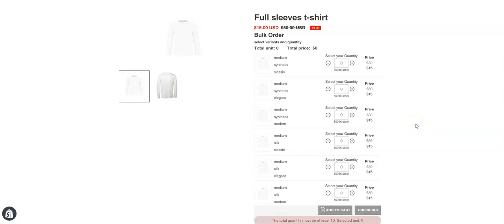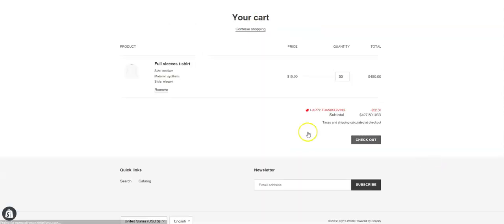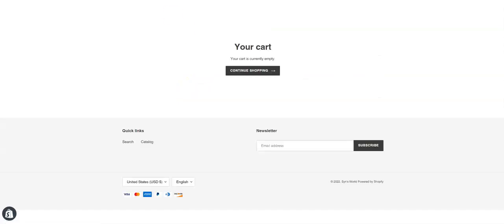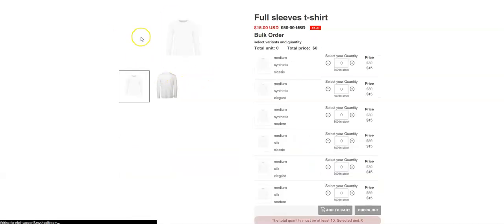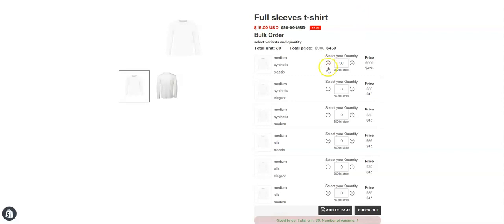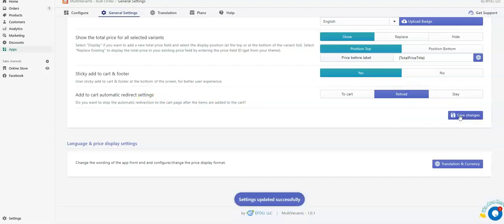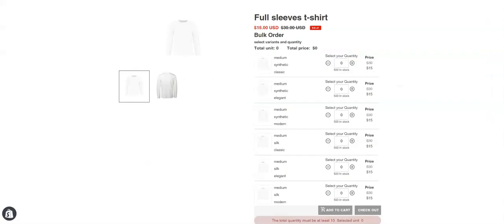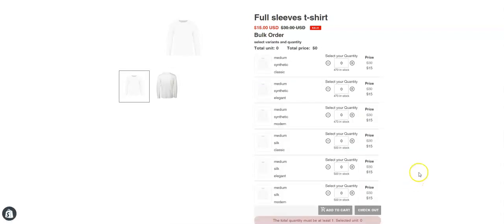Reload Product Page After Clicking The Add To Cart Button- MultiVariants Bulk Order (Shopify)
You can control the Add To Cart action if you are using MultiVariants Bulk Order App on your Shopify Store.
In this video, you will learn how to make the setting to Reload Product Page After Clicking The Add To Cart Button.

Lets Know A Bit About MultiVariants-Bulk Order
MultiVariants - Bulk Order allows your customers to order multiple variants and quantities of the same product in just one click. Increase your sales and conversion rate by allowing bulk product orders.

Convert your default variants dropdown into a variant list table with the quantity box to allow your customers to select multiple variants and quantities at the same time and add to the shopping cart in a single click.

Easy Shopping Experience, Happy Customers = Increase Sales

It comes with features such as selling in bundle/fixed quantities, minimum/maximum order quantity, min/max number of variants ordering, interval quantity, variants displayed in grid layout, variants custom text as well as restriction in the cart page.
To know more about the MultiVariates - Bulk Order app and its features, visit our demo store.